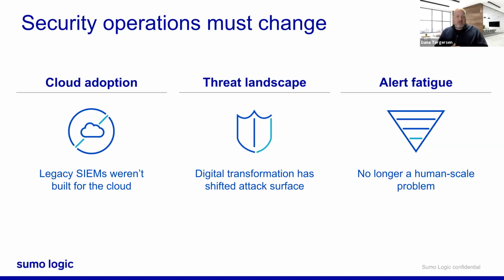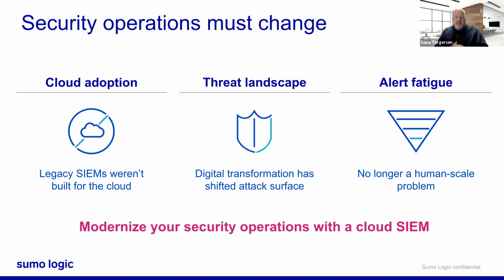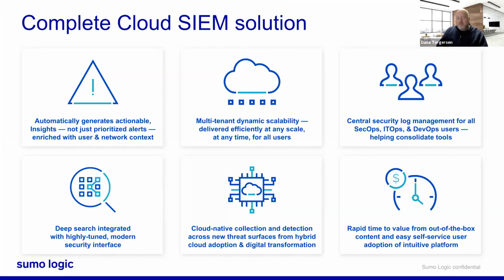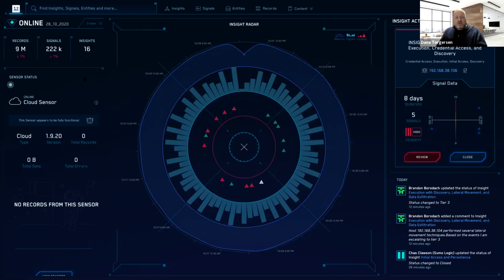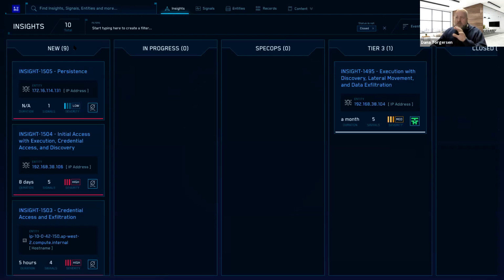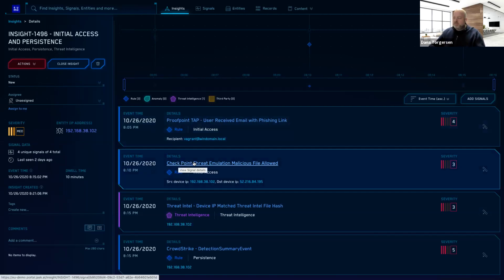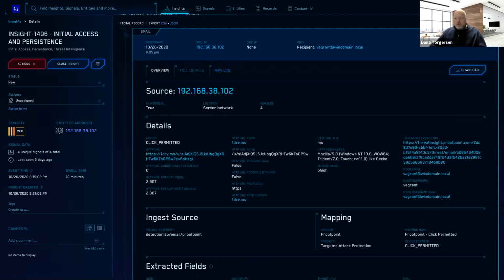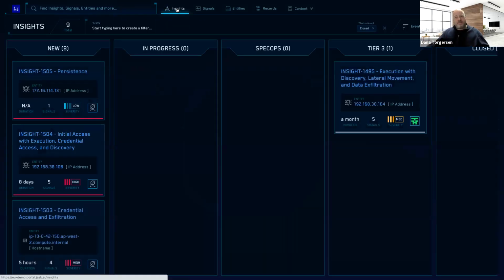Cloud SIEM Solution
Sumo Logic's Cloud SIEM solution provides security analysts with enhanced visibility to seamlessly monitor on-premises, hybrid, and multi-cloud infrastructures and thoroughly understand the impact and context of an attack.

The Cloud SIEM solution fuses analytics and SOC automation to perform security analyst workflows and automatically triage alerts—increasing human efficiencies and enabling analysts to focus on higher-value security functions.

In this session, Sumo Logic’s Dana Torgersen, shows you our Cloud SIEM solution in action, including:

- Network, user, and entity context for threat investigations
- Highly-tuned security interface built by analysts FOR analysts